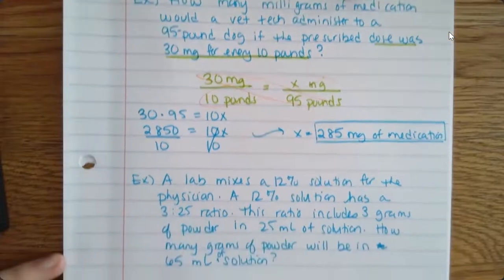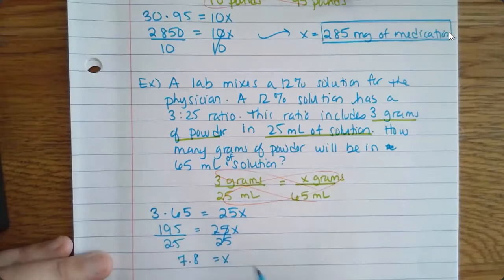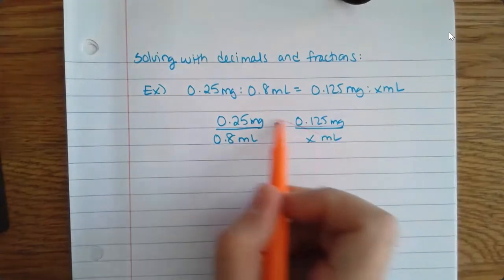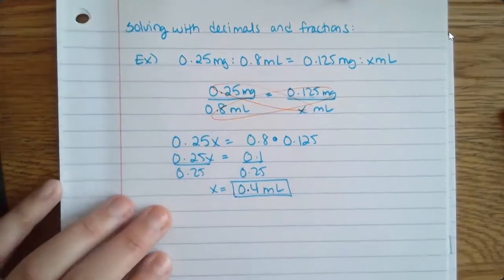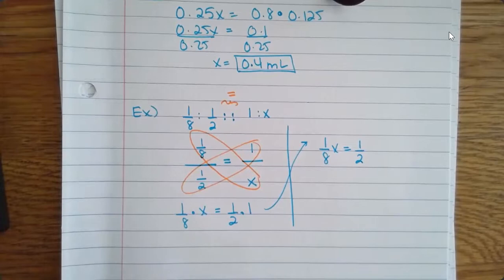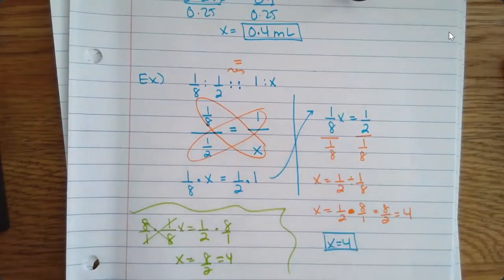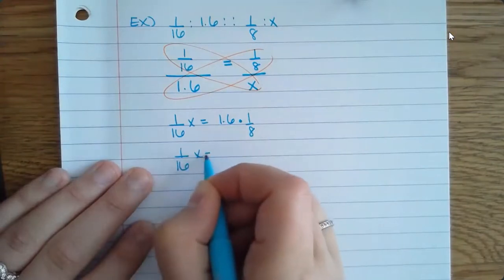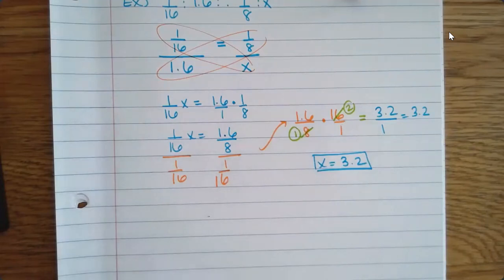MAT142 - Proportion Examples - Part 2 of 3